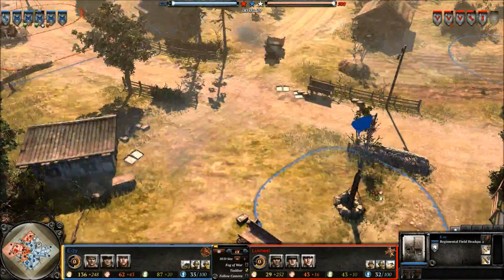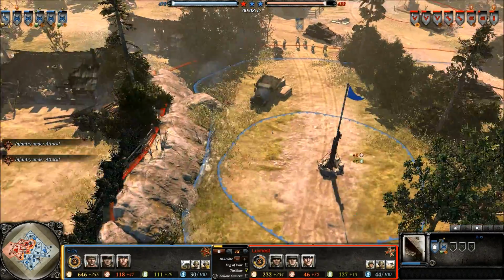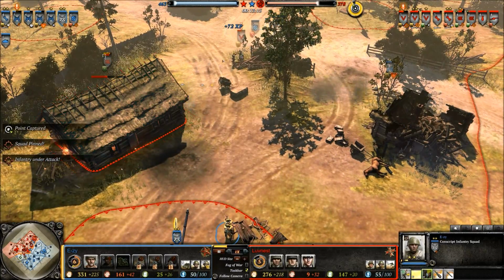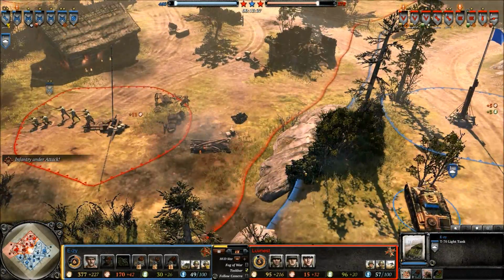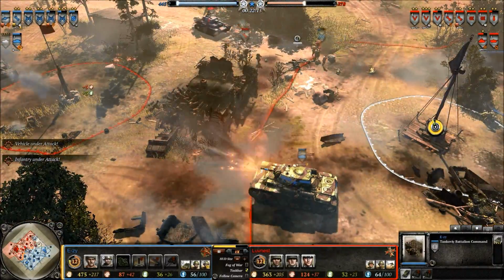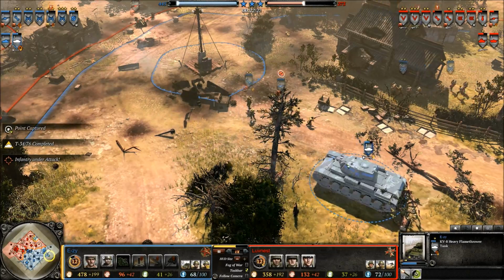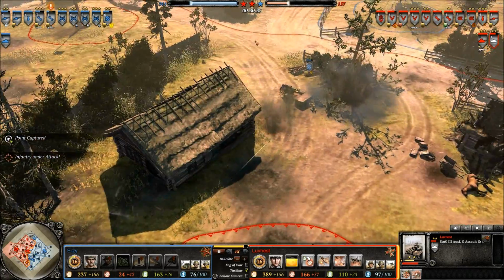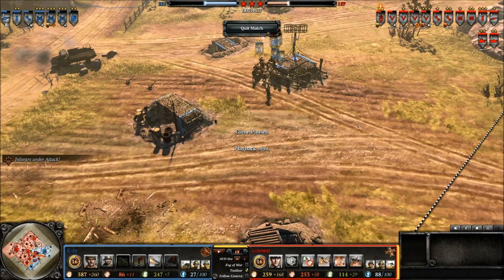[CoH2][1v1] Propagandacast #771 [WM]Luvnest vs[SU] E-zy